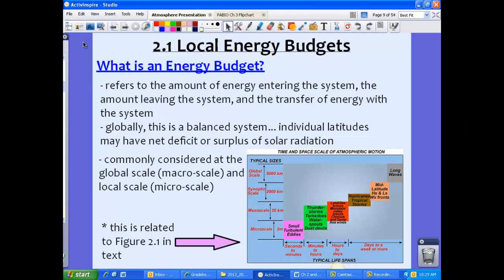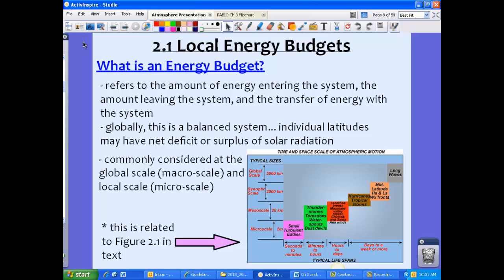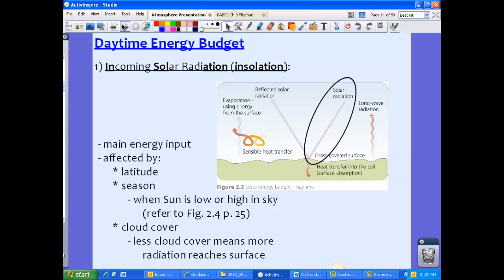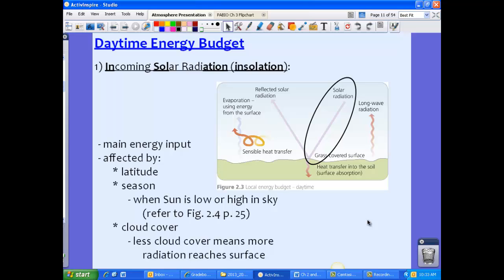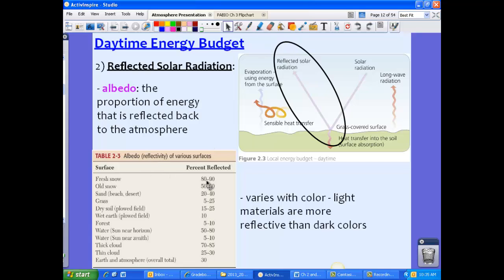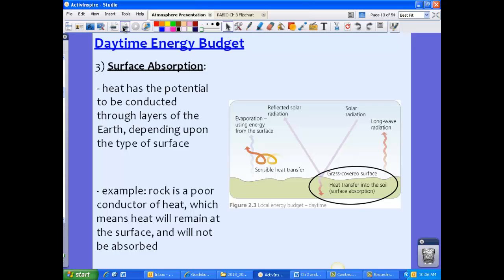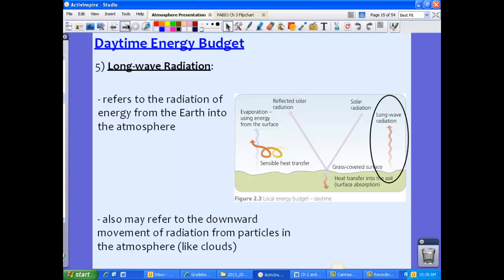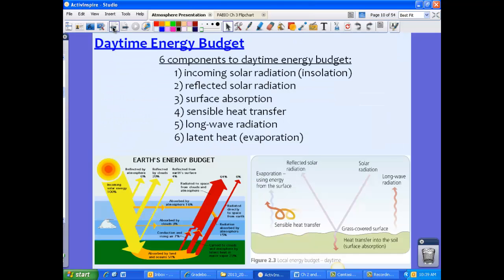AICE Geo 2.1 Daytime Energy Budget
Know the components of the daytime energy  budget, and understand how the work together.